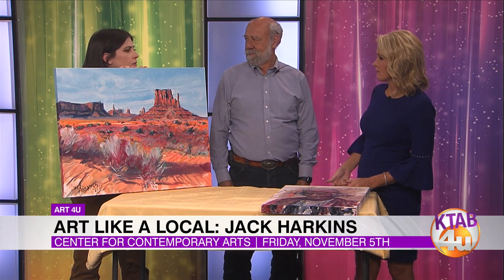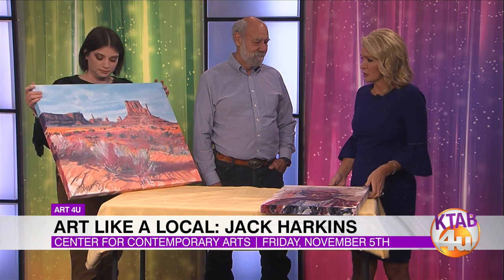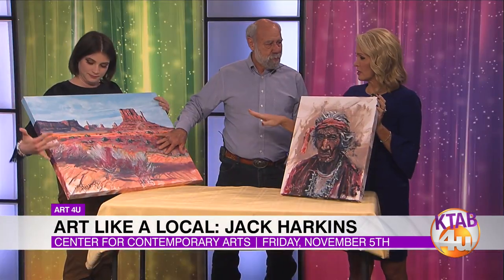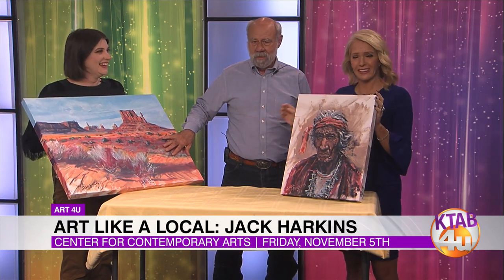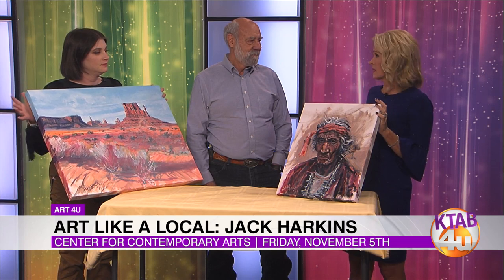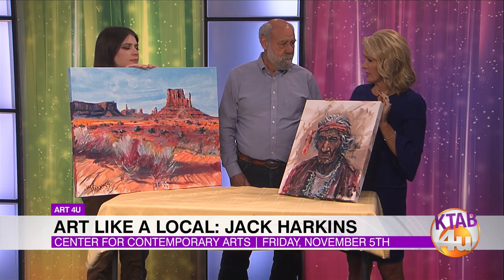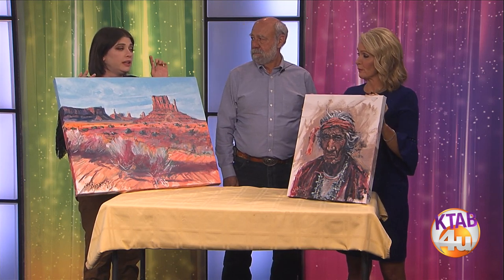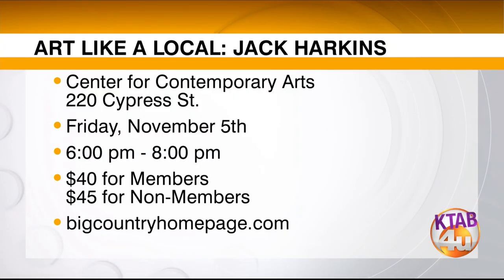Center for Contemporary Arts to hold painting class led by local artist Jack Harkins